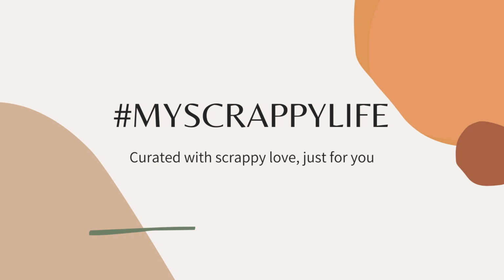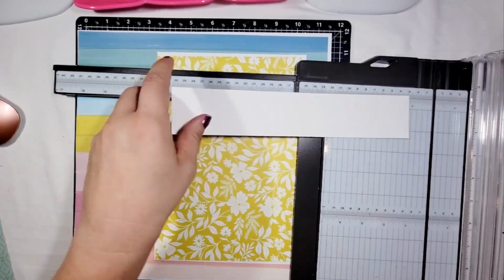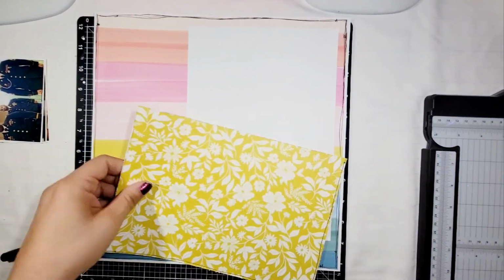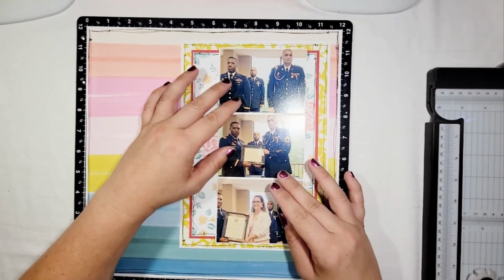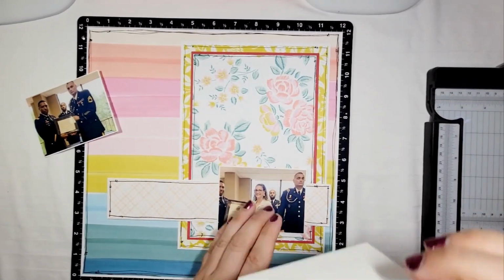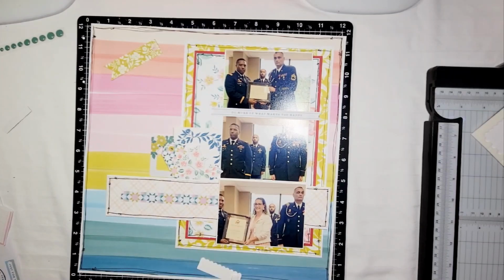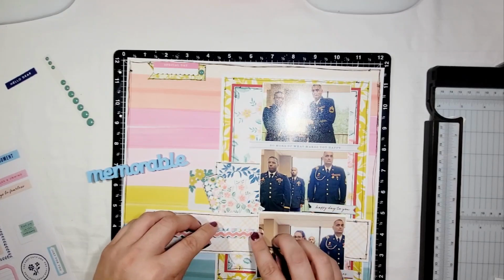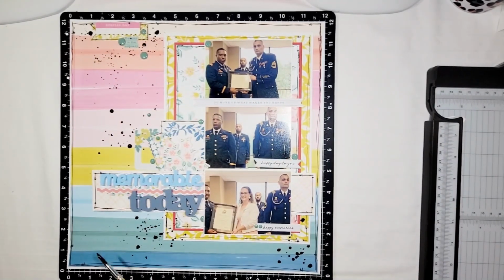Scrapbooking Process Video #929 | Pink Fresh Studios | Memorable Today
Pink Fresh Studio YT Hop:

Miranda's Sketches Books:
Paint Pens:
If those two are out of stock, I go with this set:

Miranda Webber
Miranda's Social Media Outlets
Linktr.ee/mirandawebber82

Suicide Prevention
If you or a loved one is struggling with suicidal thoughts and tendencies, please get help. Don’t try to face this on your own. There is hope and healing, and there are many who will journey through this trial with you. Call the National Suicide Prevention Hotline at 988 at any time day or night 24/7, to talk to someone who understands. for more information and help.